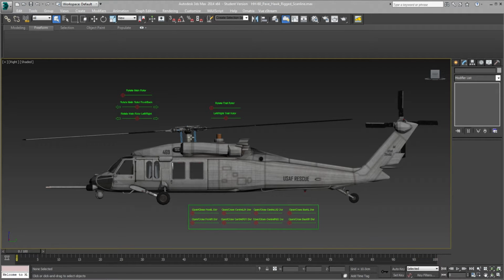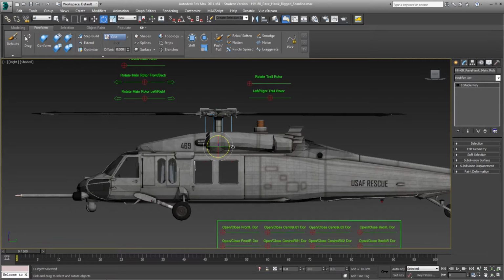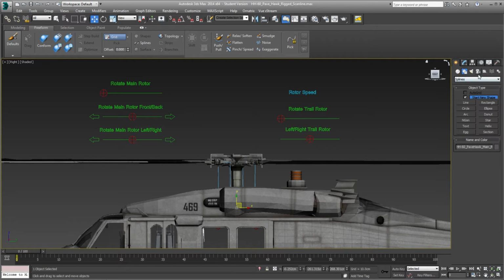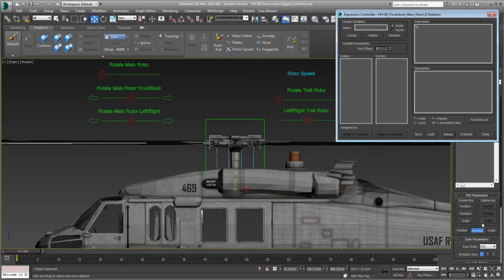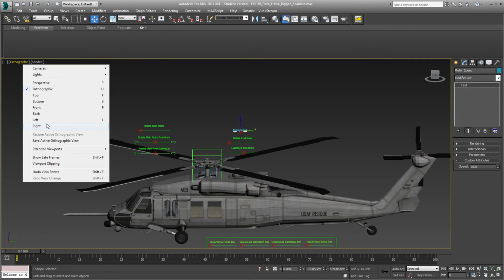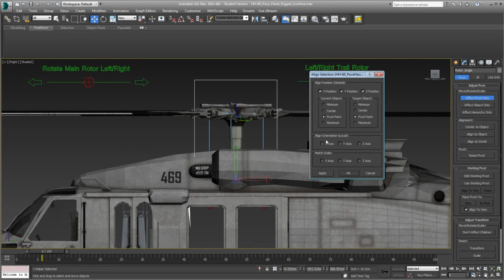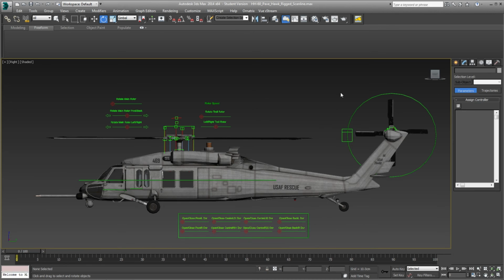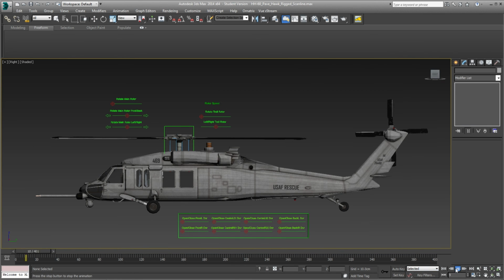Interactive Helicopter in 3DS Max : Tutorial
In this tutorial, we will set up interactive controls that allow the animator flexibility to control the rotor speed of a helicopter.  We will use float expressions and custom attributes to achieve this goal.